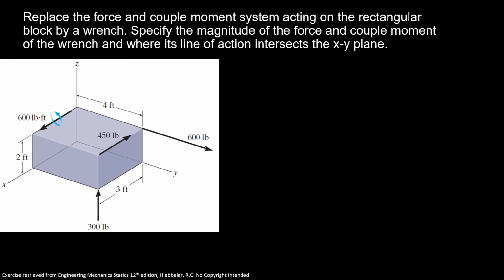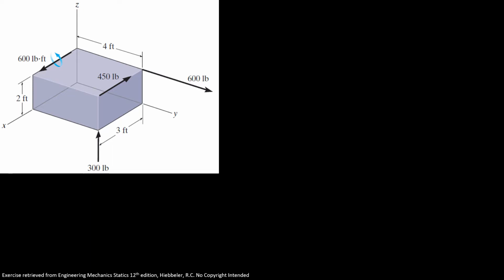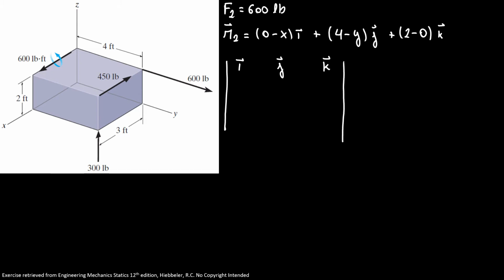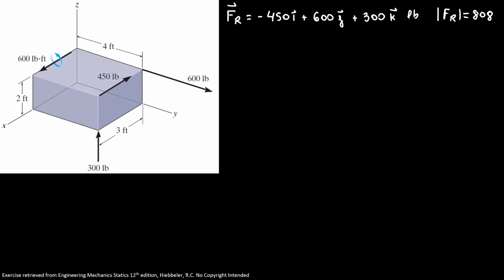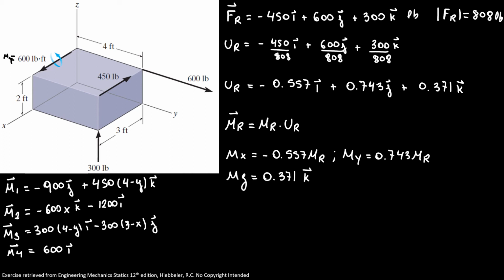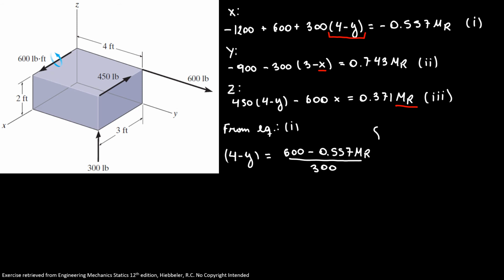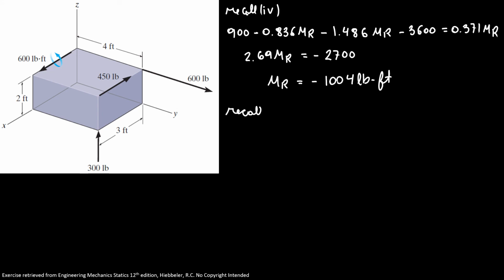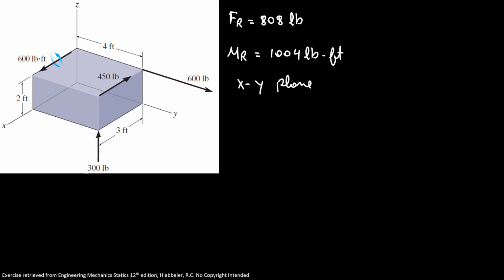Force System Resultants Exercise 12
Replace the force and couple moment system acting on the rectangular block by a wrench. Specify the magnitude of the force and couple moment of the wrench and where its line of action intersects the x-y plane.